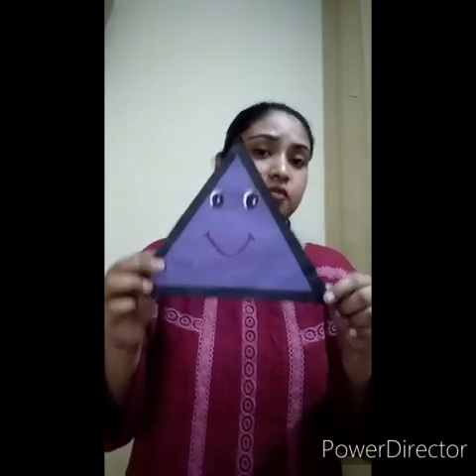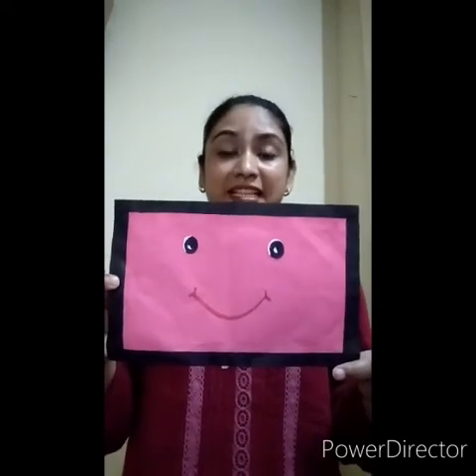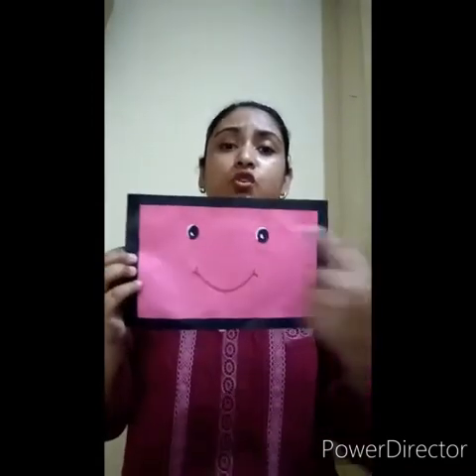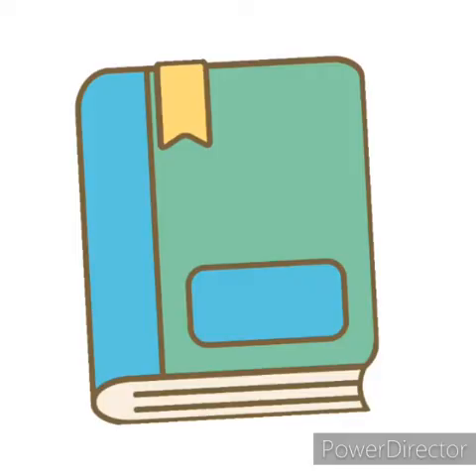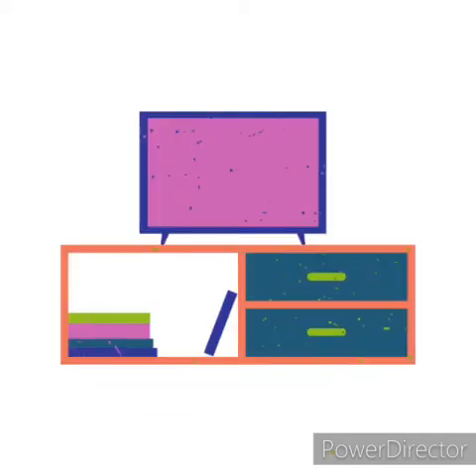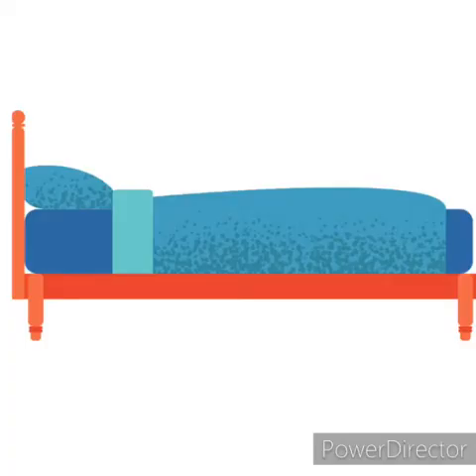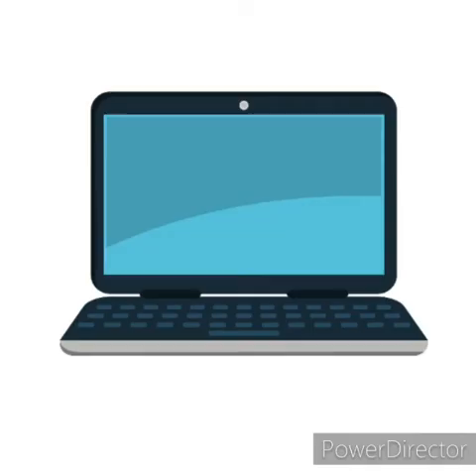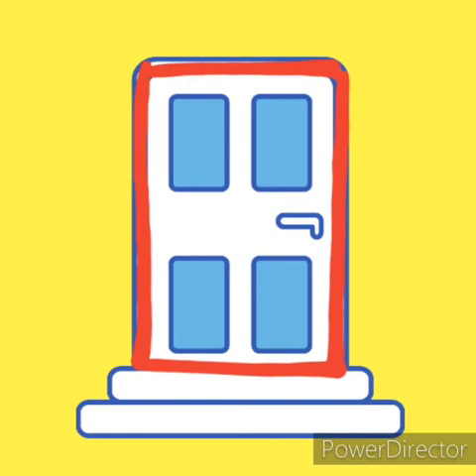The Orbis School - Mathematics - Nursery - Introduction to the shape Rectangle